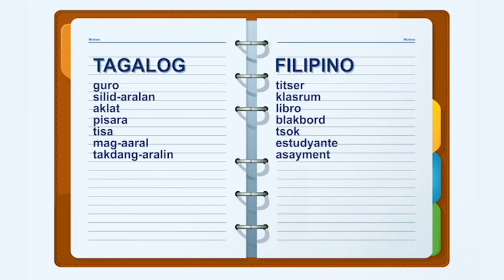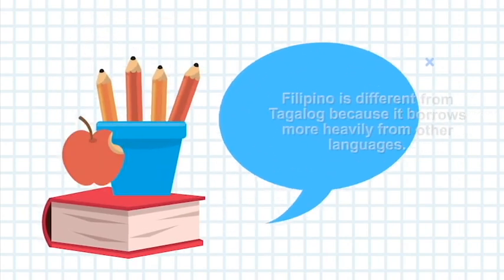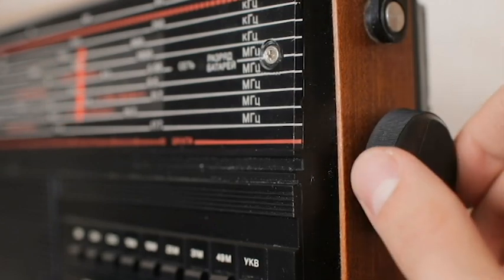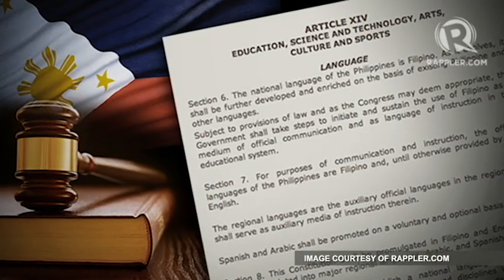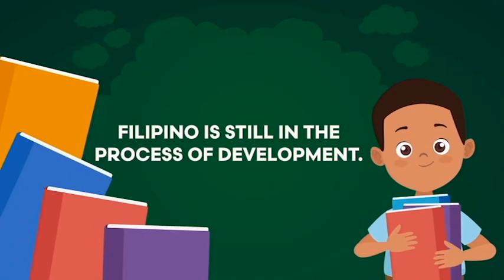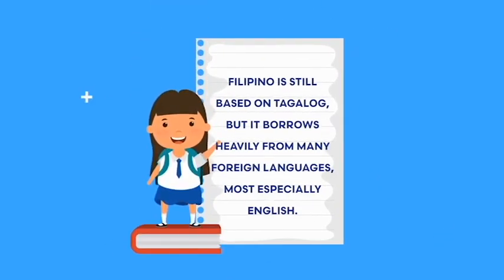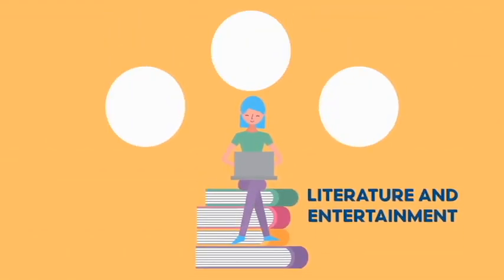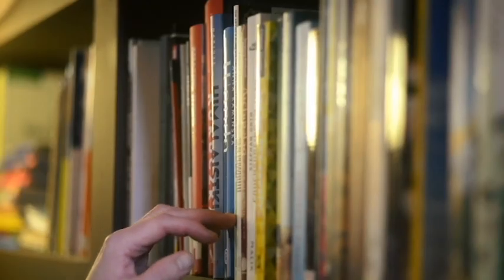LANGUAGEOFOUROWN L3 09Nov2020